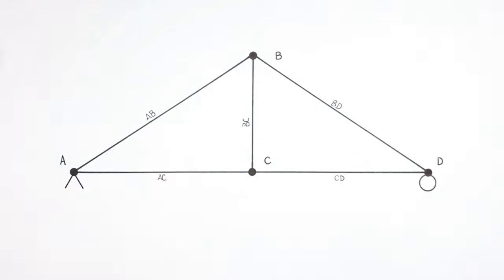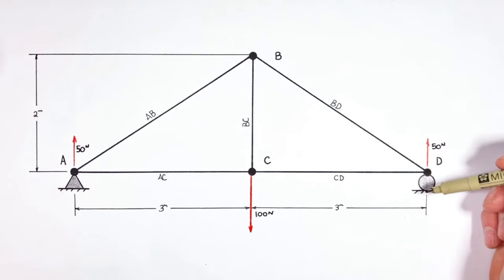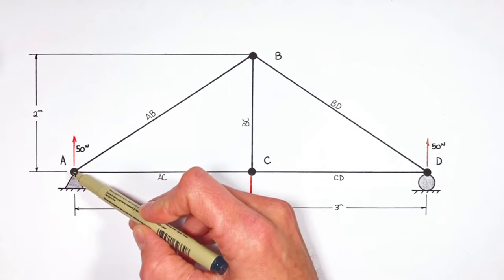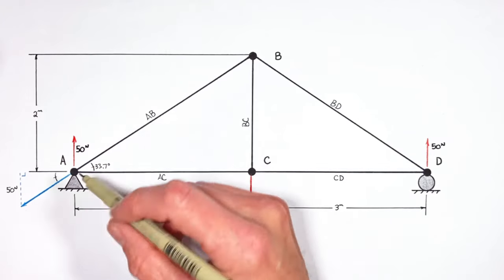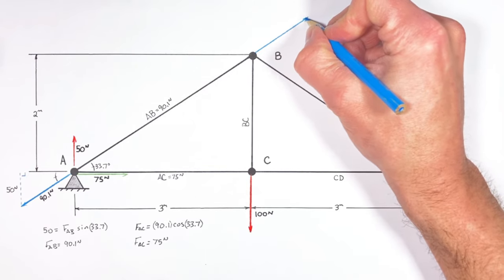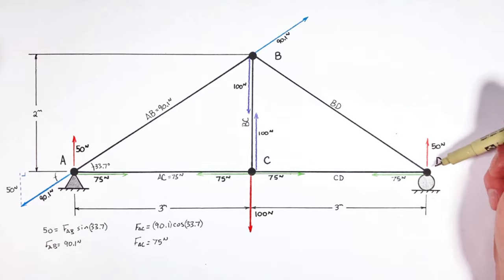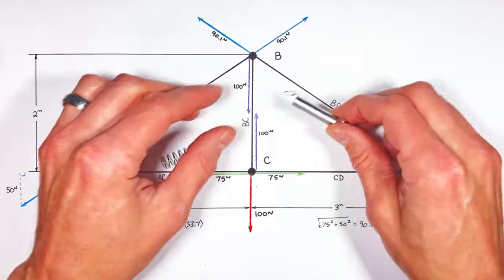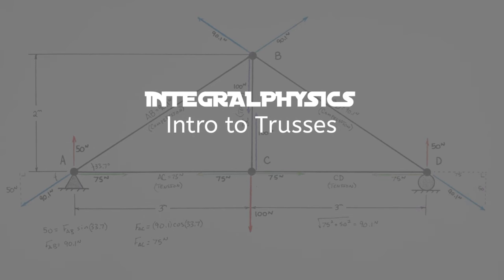Use the Method of Joints and BASIC Physics to Analyze a Truss | Statics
Use free body diagrams and the Method of Joints to calculate the force in each beam or member of a truss.

Solve for the reaction forces acting that the pin and roller supports which are holding up the truss.

Use a common sense approach to determine whether each beam within a truss is under tension or compression.

Trusses are a fundamental part of the study of static structures and static equilibrium.  Truss Analysis comes up in most courses that deal with statics.  This includes introductory physics courses such as high school physics, AP Physics 1, AP Physics C Mechanics.  As well as introductory engineering courses such as PLTW Principles of Engineering (POE).

This problem also serves as the foundation for more advanced statics engineering courses that appear at a college level in fields such as civil engineering.